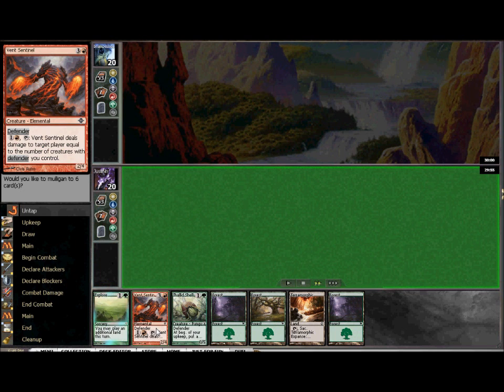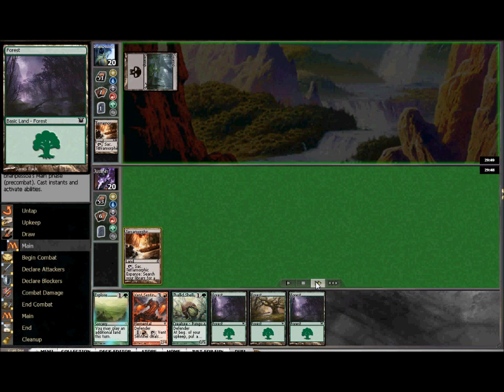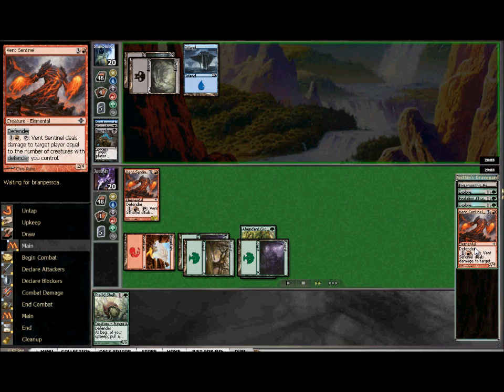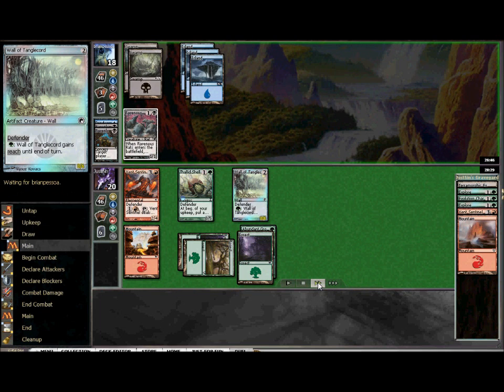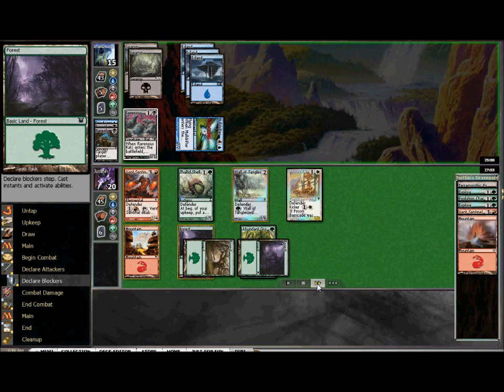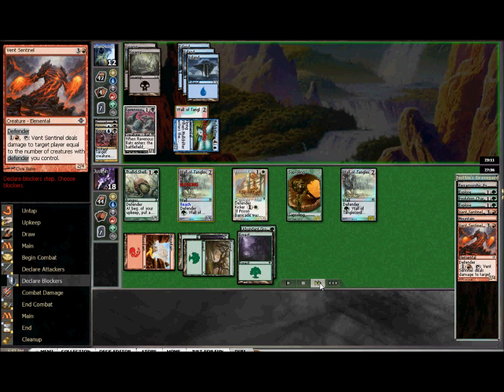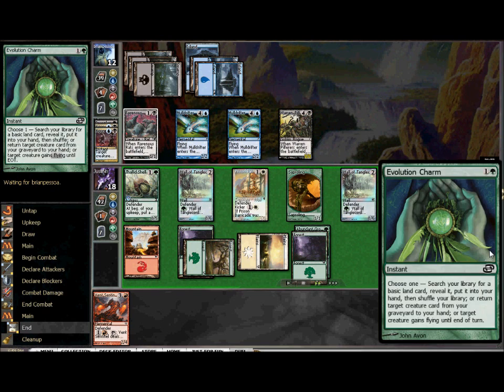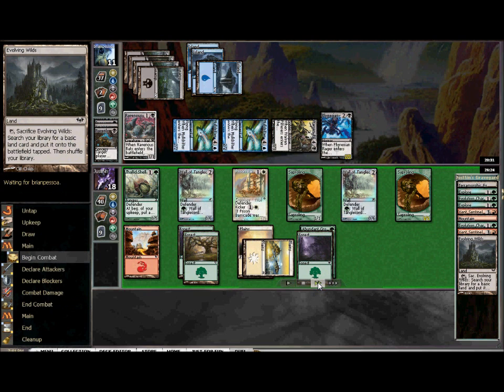Defender Matters - Example Game 3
A Pauper deck where Defender matters.